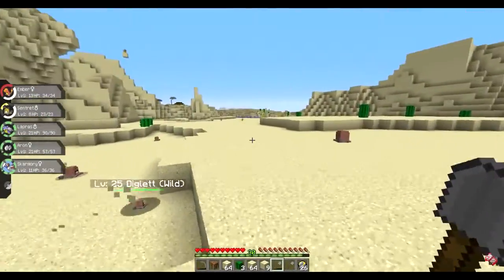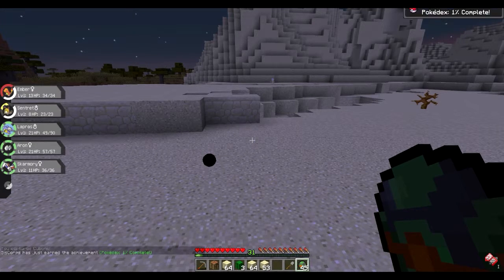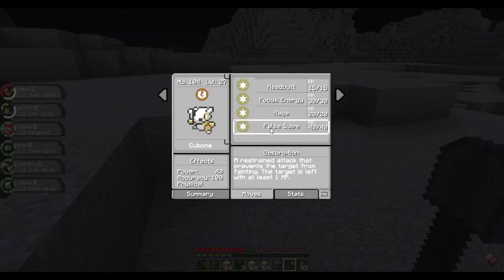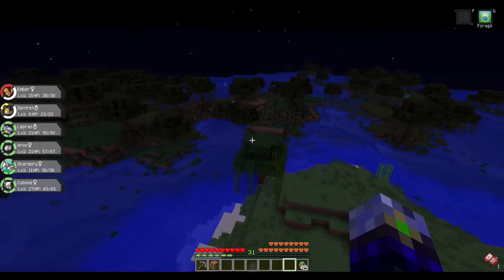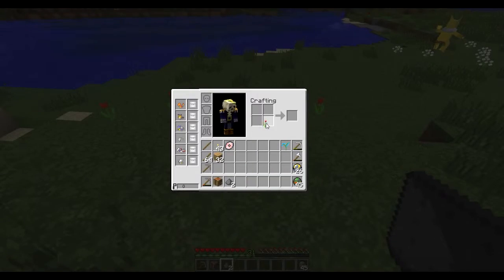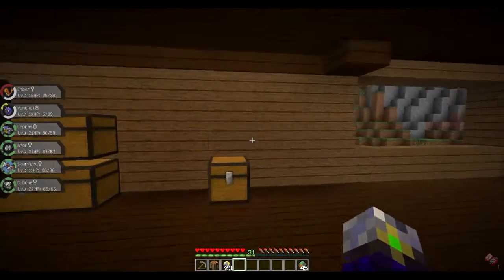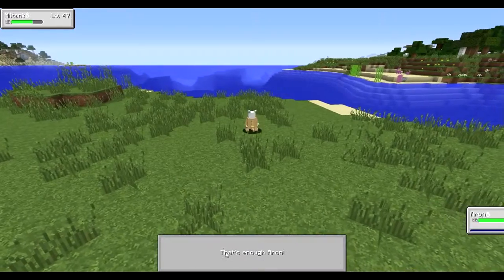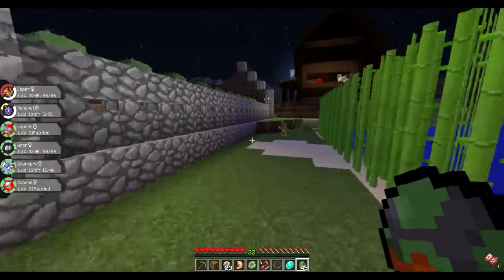Pixelmon Season 2: Episode-05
Hello and welcome to Minecraft Pixelmon season 2. I am currently using the 4.07 version of this awesome mod. For those of you who do not know, Pixelmonis Pokemon in Minecraft. So lets snag up our Pokeballs and try to catch'em all.
- Home of the Pixelmon Mod
All music in this episode comes from the Pixelmon mod.